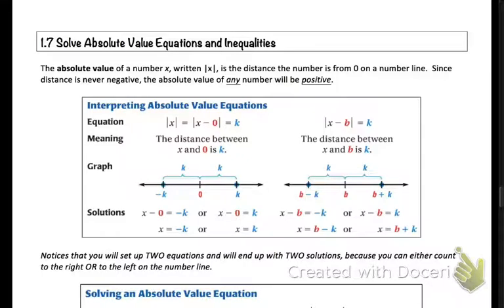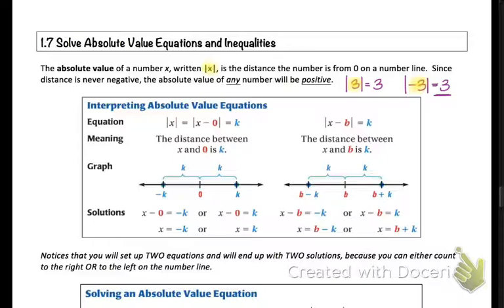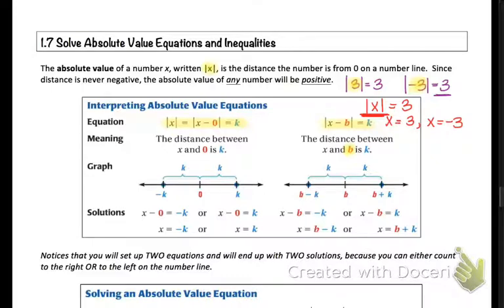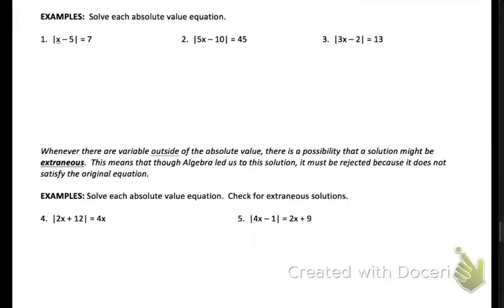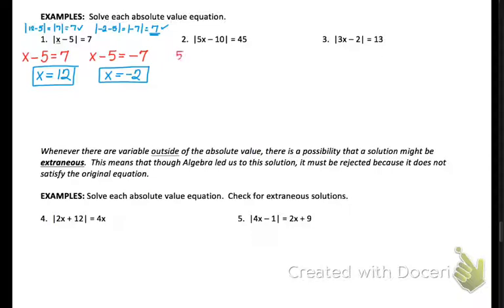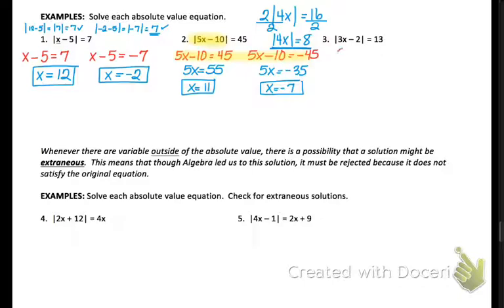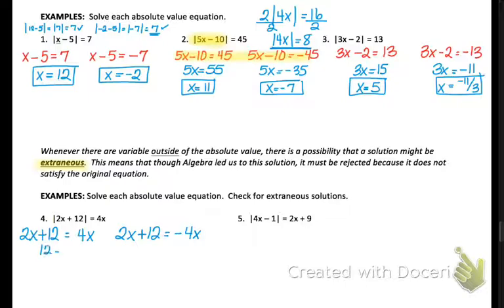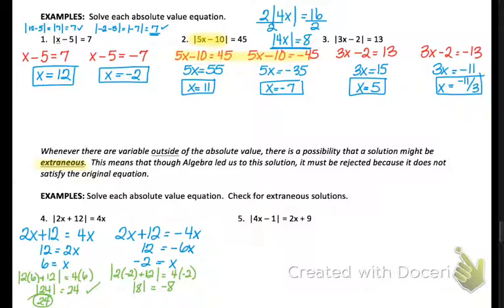Solving Absolute Value Equations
How to solve equations containing absolute value.